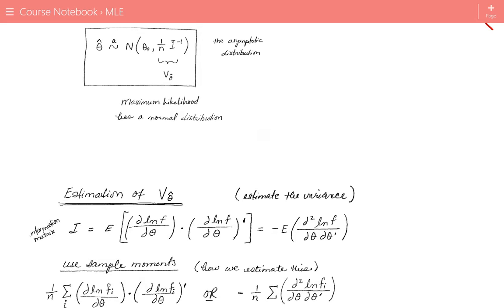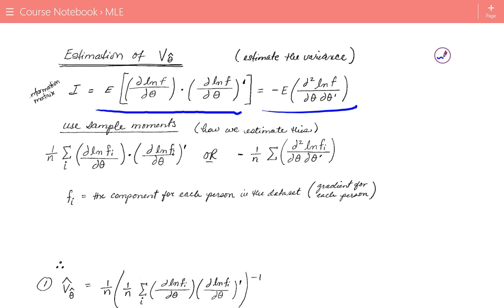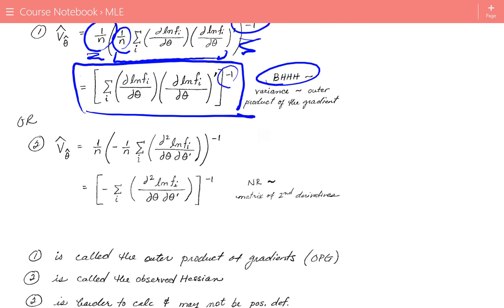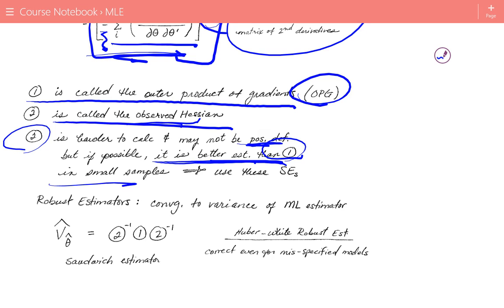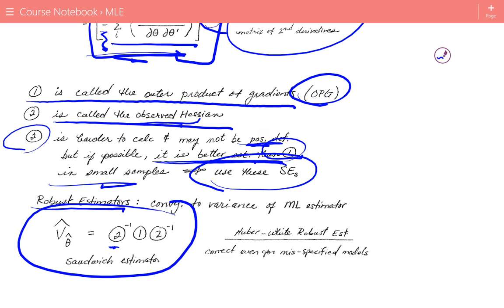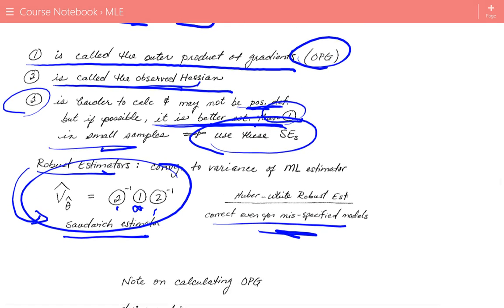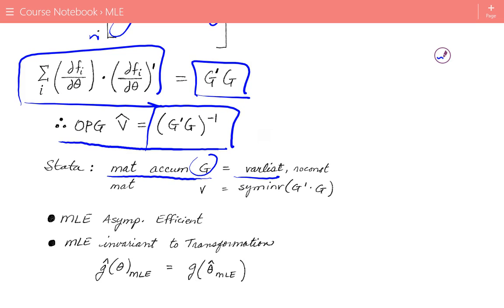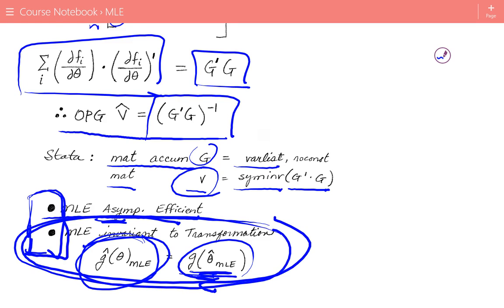Maximum Likelihood Estimation class 3